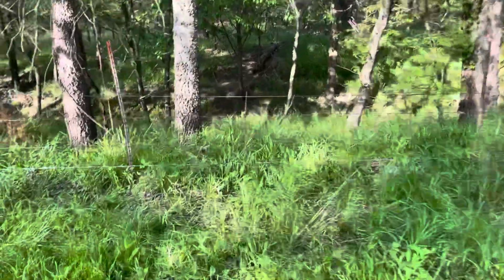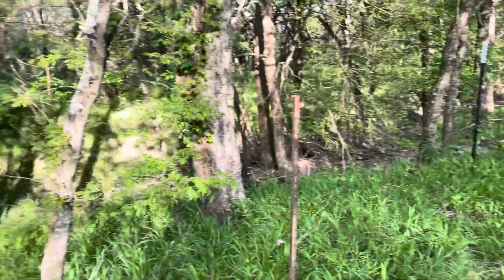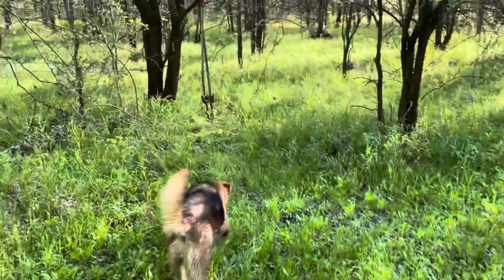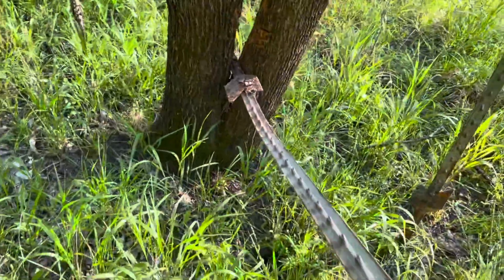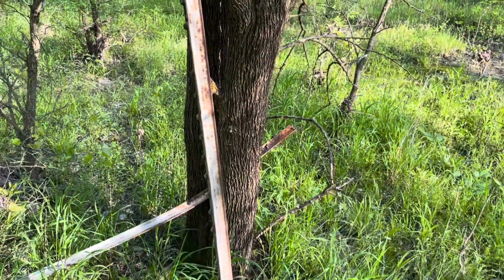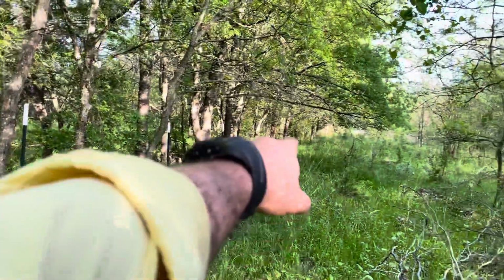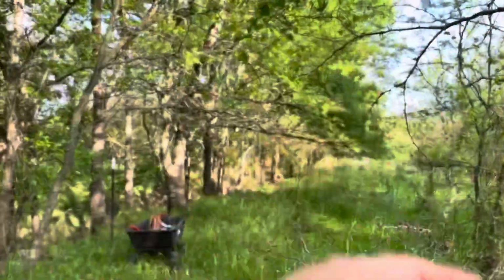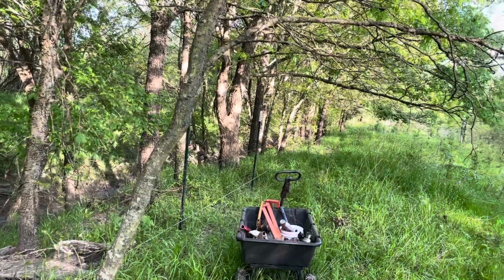Straightening Bent T-Posts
Making due with what I got on this new fencing stretch.